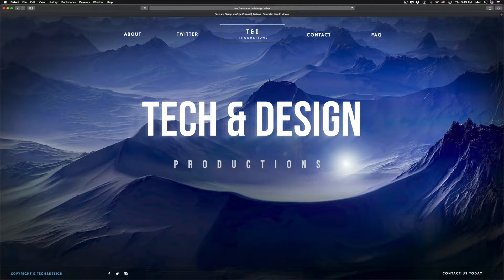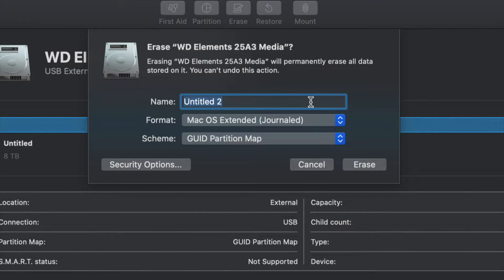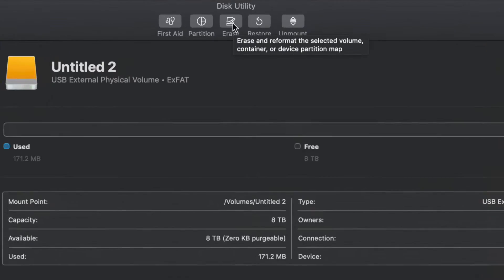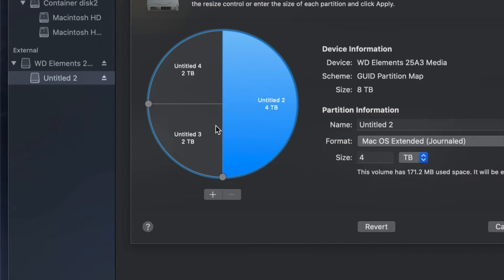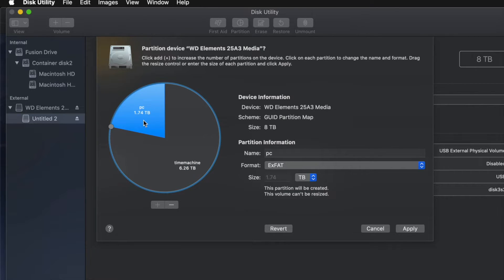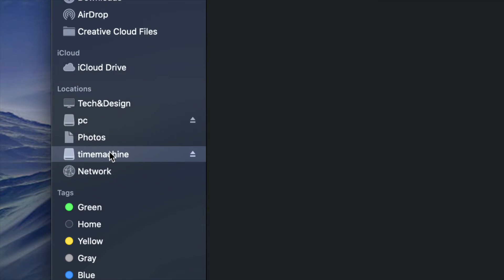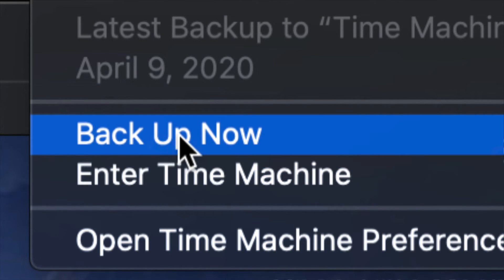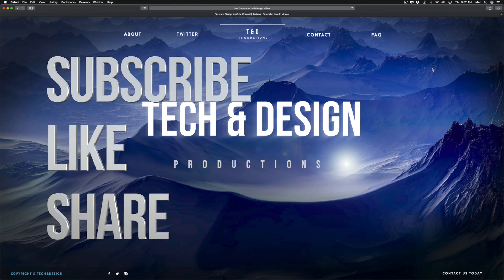WD EasyStore How To Install / Set Up External Hard Drive on Mac | Manual | Setup Guide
Set up guide for external hdd